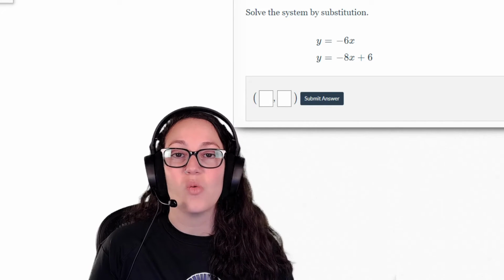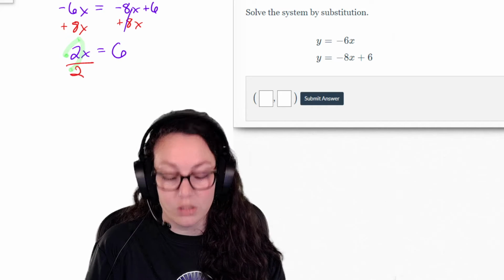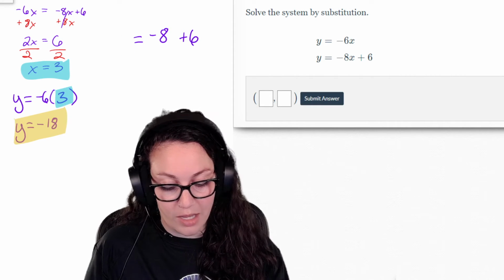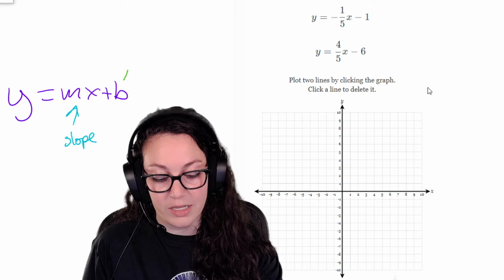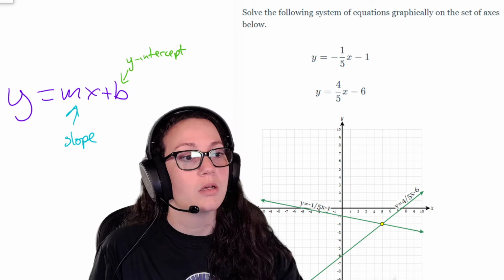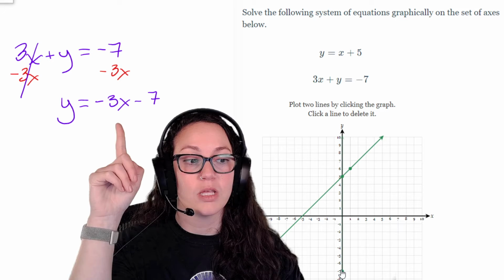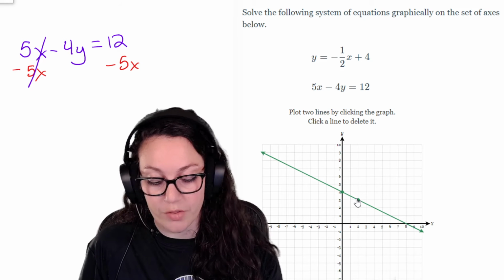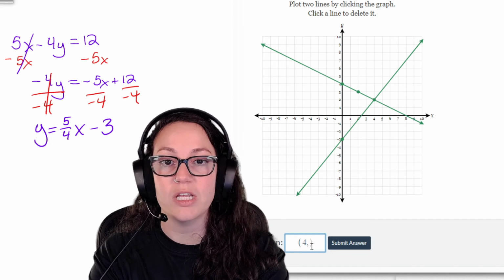Standard 4 - Solving using EVM and Graphing